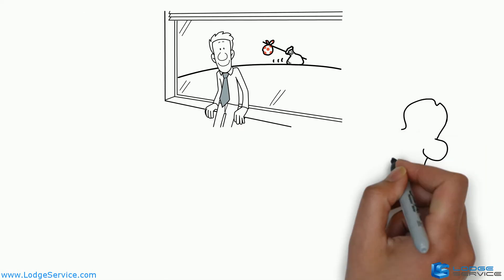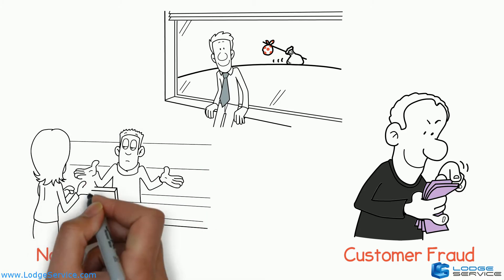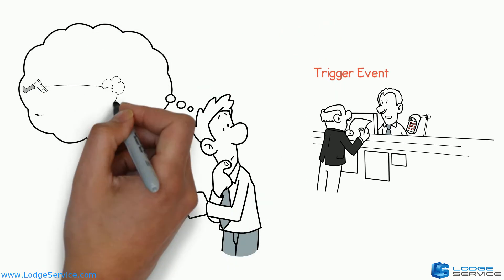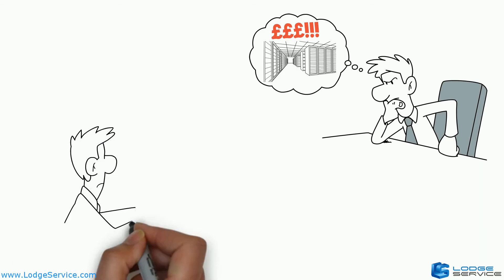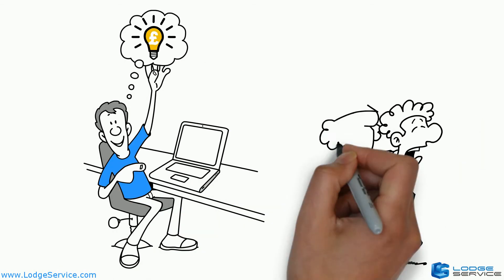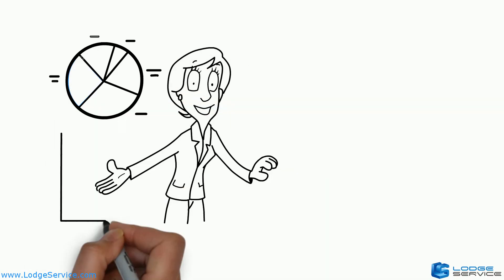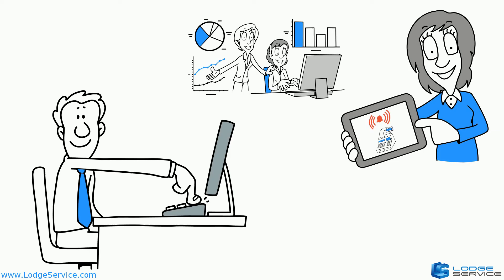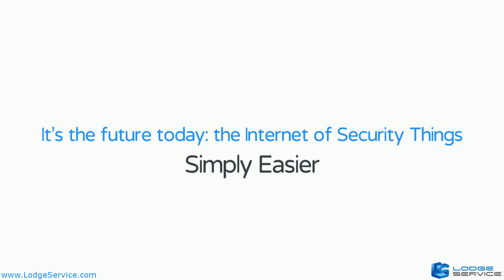Transpeye Loss Prevention Data Analysis with Video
THE THREAT OF UNKNOWN £££ LOSSES FOR RETAILERS

Is your business suffering losses that are entirely avoidable? But you don’t even know about them?

Three of the biggest threats to retail profits today:-
Customer fraud - credit cards, false goods returns, etc
Noncompliance - when staff don’t carry out tasks the way they should

The problem is knowing when and where these losses occur, so you can take action.

The solution? Retail data mining and analysis of your EPoS, security and other systems.

BUT: systems are:-
Expensive £££
Need costly integration with your systems
Demand lots of training

Now there is a better way: Transpeye
Powerful results: exception-based data analysis, verified by CCTV video.
Very low-cost: only pay to protect a single till, or device, or store
Simple to use: user-friendly dashboard. Just 3 clicks to identify a threat

Transpeye: It’s the future today: the Internet of Security Things